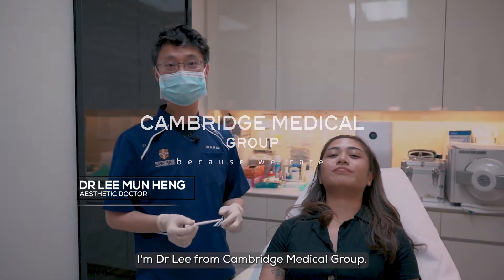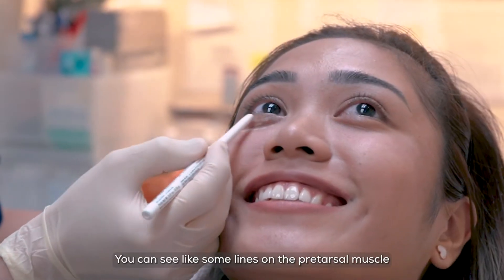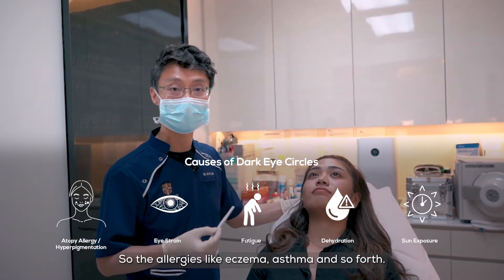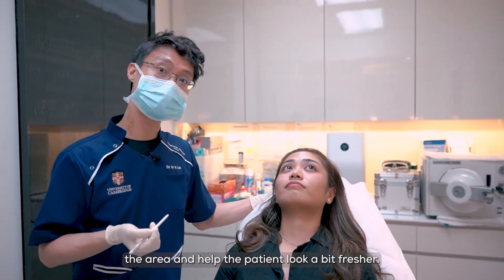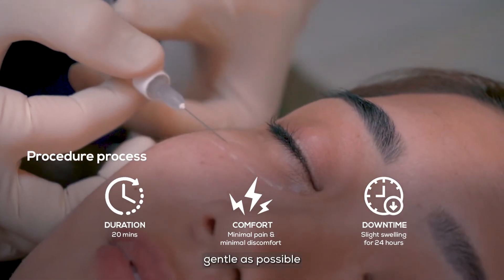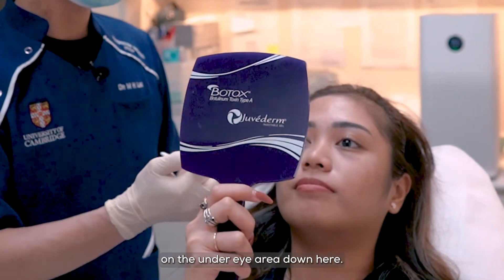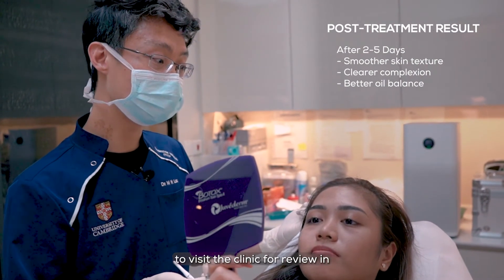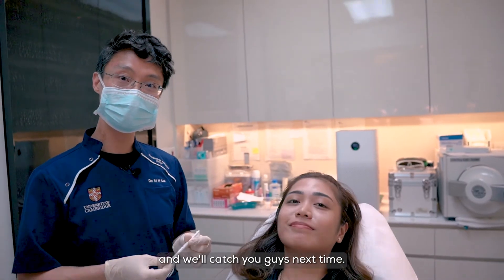Rejuran I Treatment For Dark Eye Circles and Eyebags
Dr Lee Mun Heng, Aesthetic Doctor and Medical Director of Cambridge Medical Group, explains what Rejuran I is, and how this under-eye treatment helps with anti-ageing and eye rejuvenation. This microinjection treatment contains biocompatible Polynucleotides (PN) derived from Salmon DNA, working on a cellular level to reduce eye bags and dark eye circles.